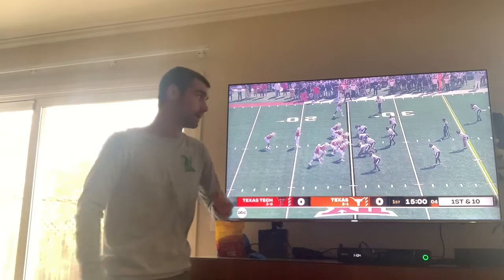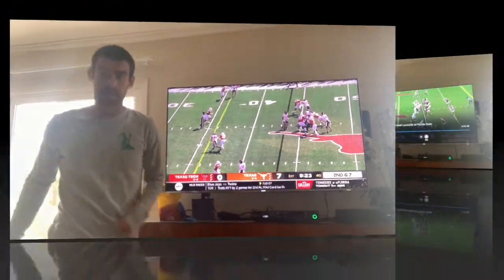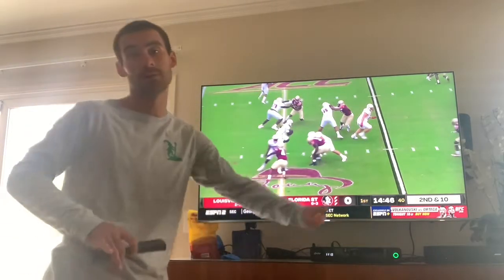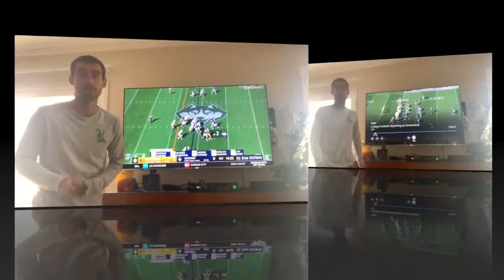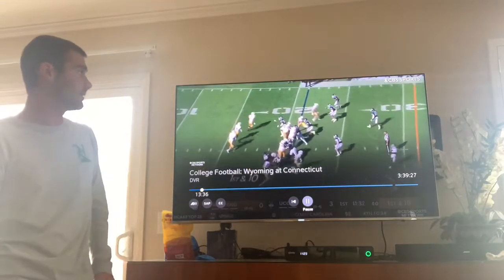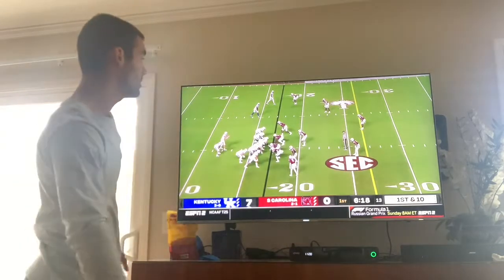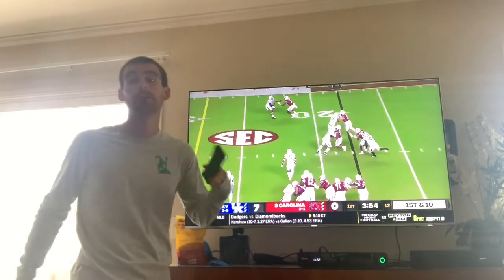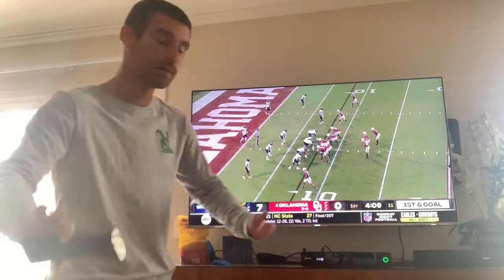Film Breakdown: College Football Week 4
Some of these teams that we recored this week NEED The 2 QB RPO System, and we're here to help!

The 2 QB RPO Book
The 2 QB RPO Book; NFL Edition